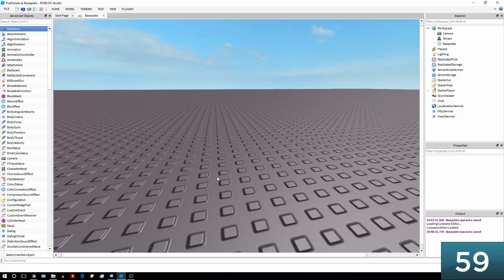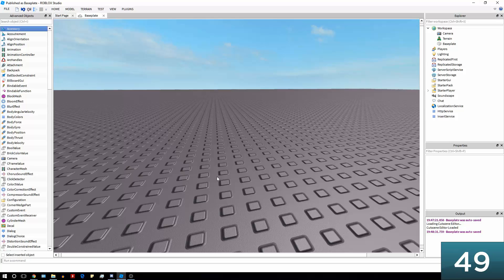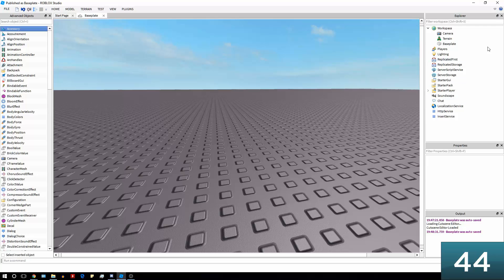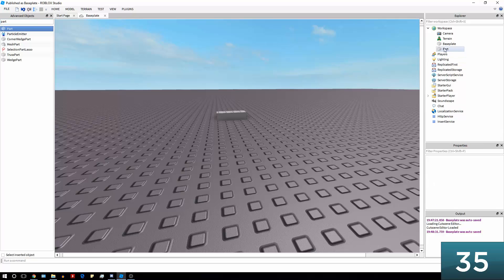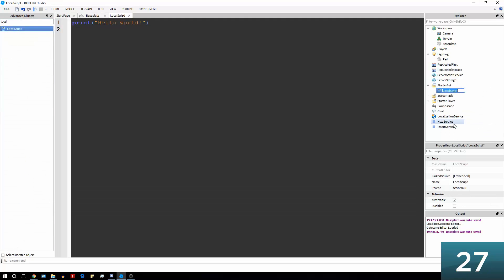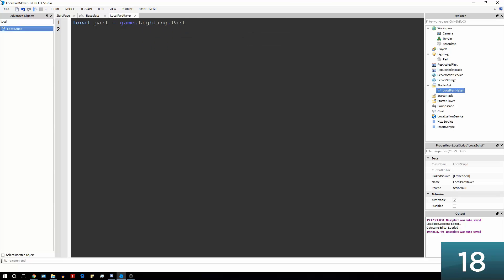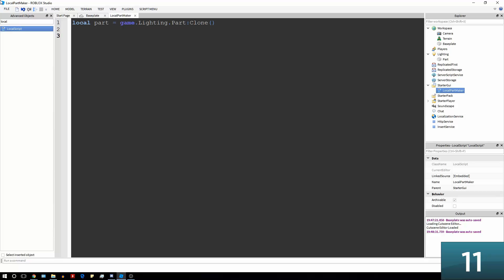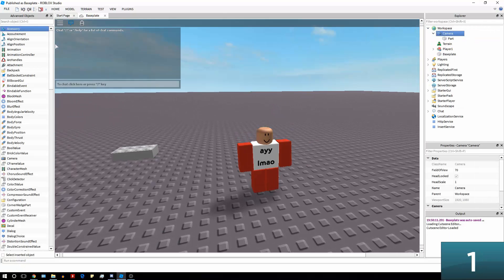Local Parts | 60 Second Scripting 📜📜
Learn to make local parts in just 60 seconds!